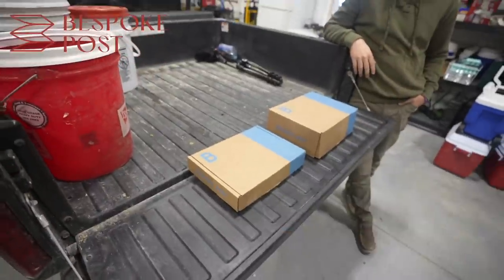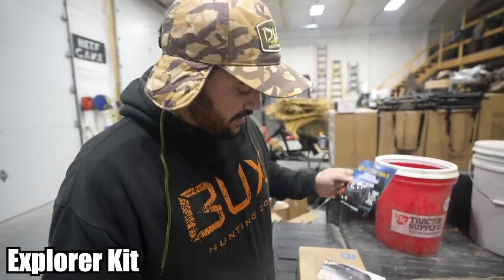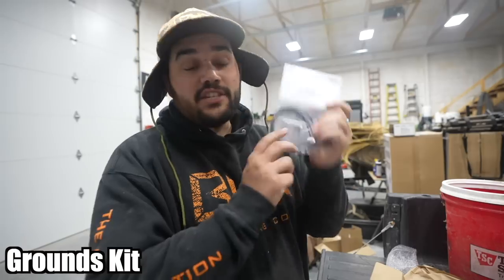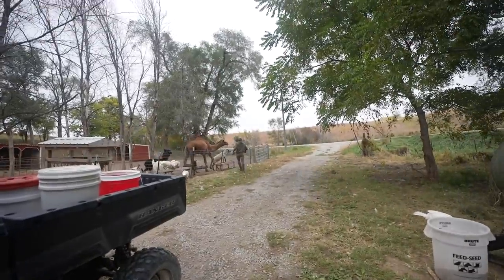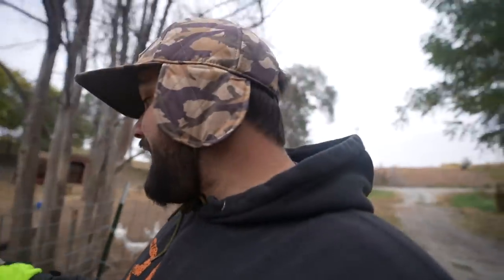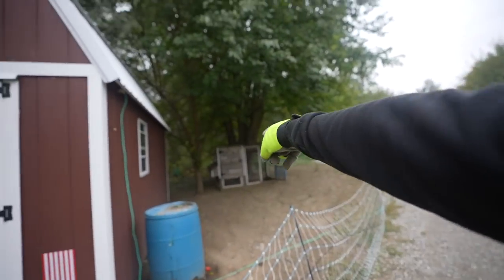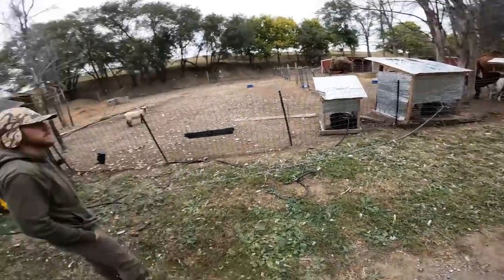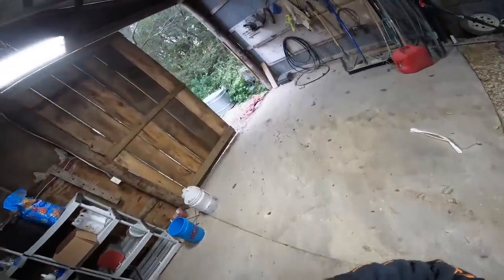Prepping the Backyard Farm for a Big Freeze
Ocean Approved since 1969